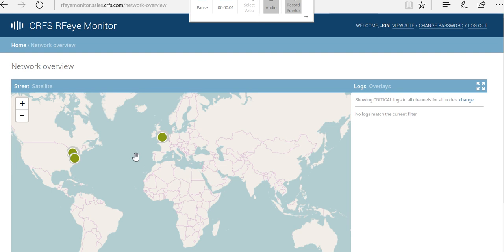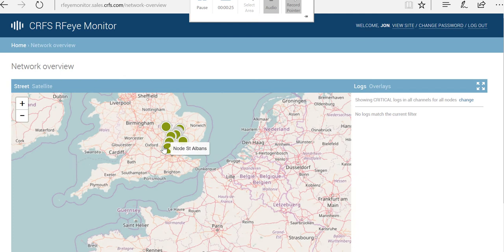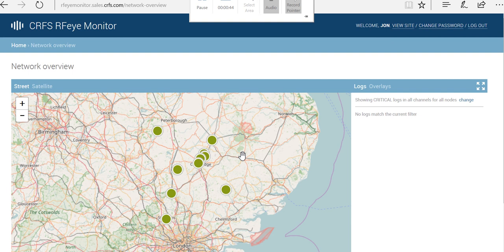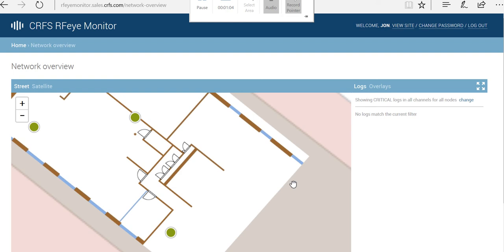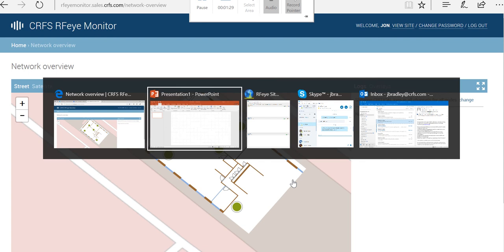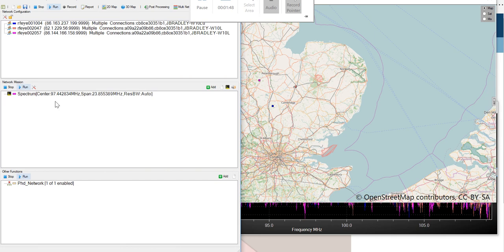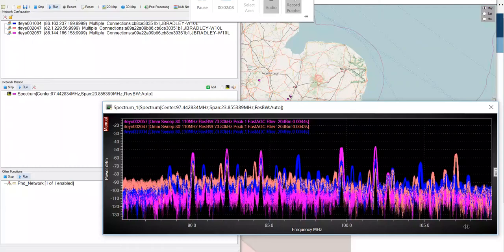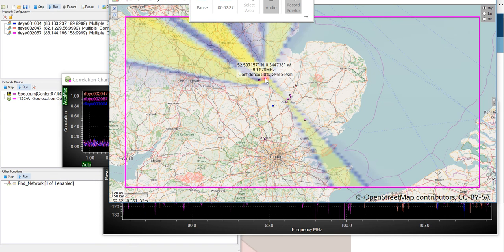CRFS RFeye Demo system is up and running!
Video showing live network of RFeye nodes deployed in wide area scenario in US and UK, plus "in-building" TSCM solution at our UK HQ.

Contact CRFS for a live demo of RF spectrum monitoring, signal interception and real time geolocation.